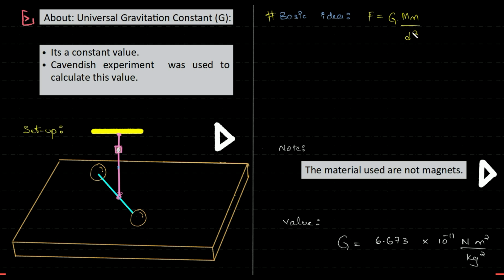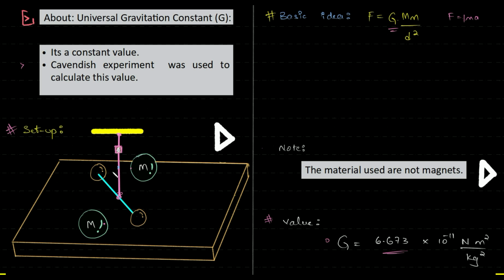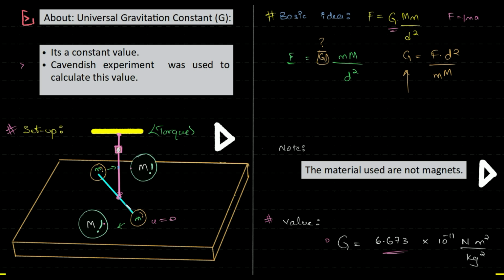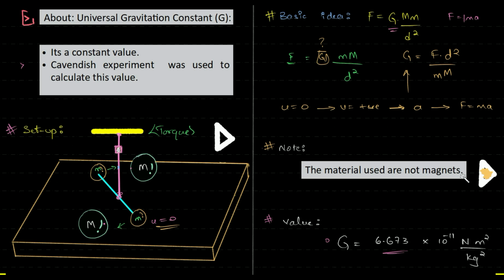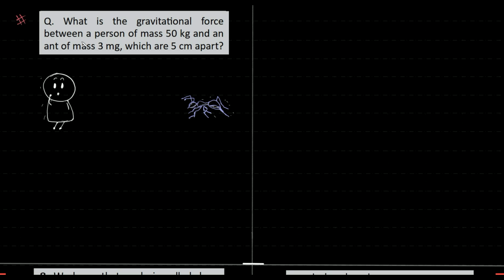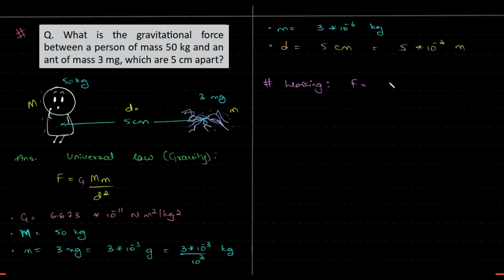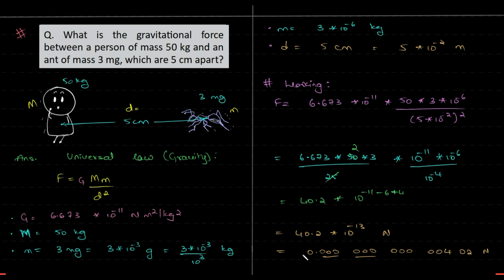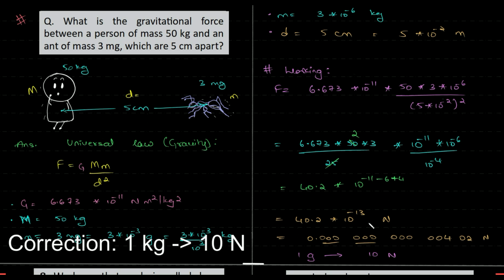10 02 A 3 Gravitational Constant E